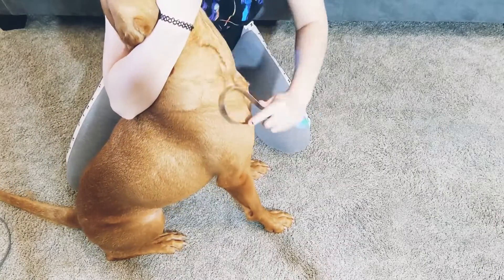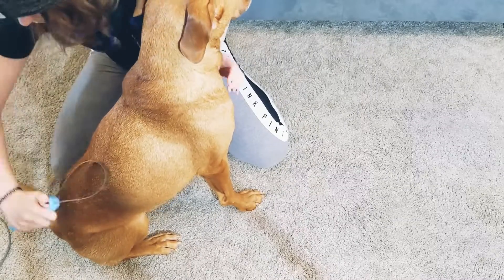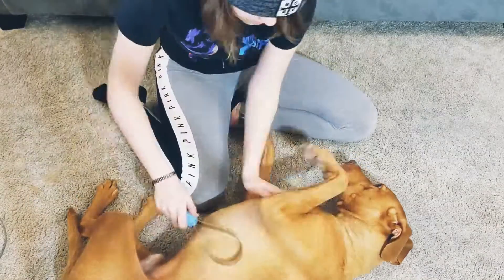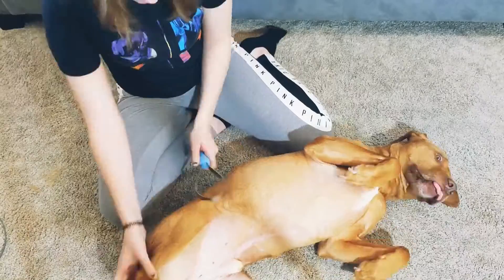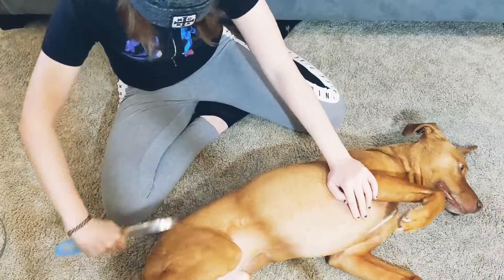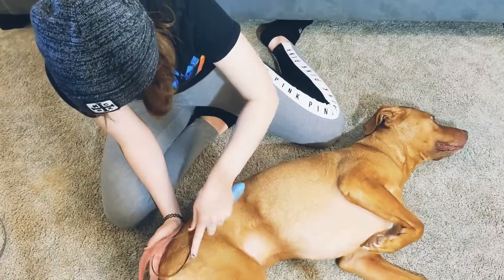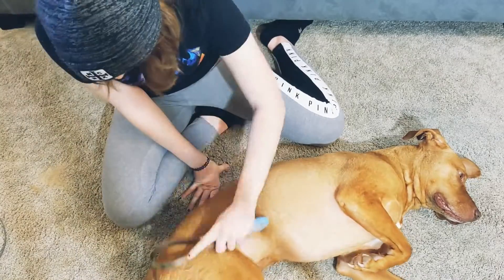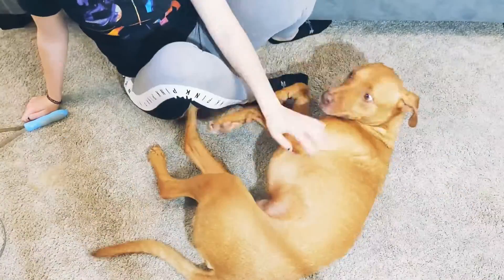How Much Fur Will my Dog Shed In 5 Minutes???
I seriously don't understand how my dog still has fur when he sheds so much

Hi!! My name is Dana, and I have a dog named Gunner.

Random content like gaming and other stuff is found here🤪

Gunner's insta: gunner_the_wonder_dog

My dog training insta: dana.and.dogs

Plant insta: https: plants.and.collections